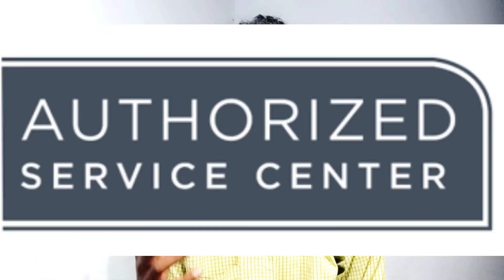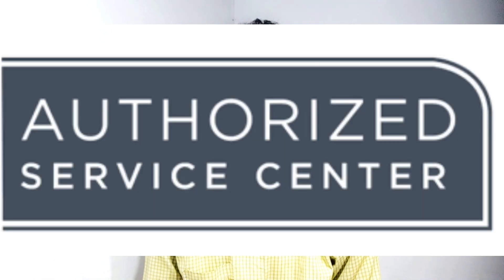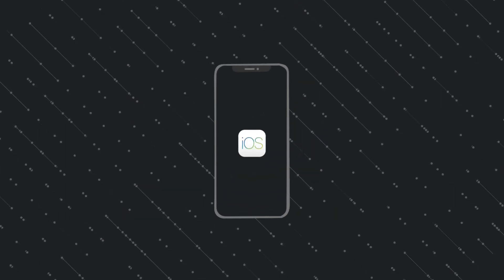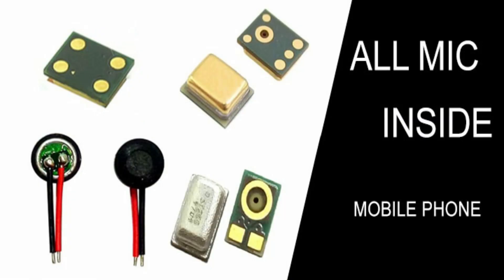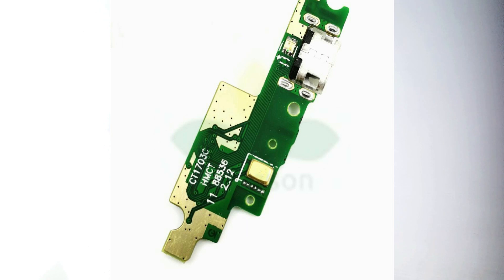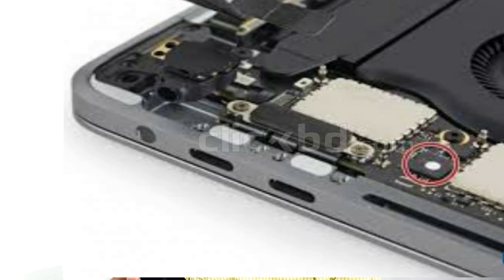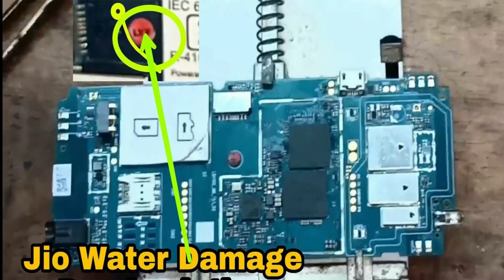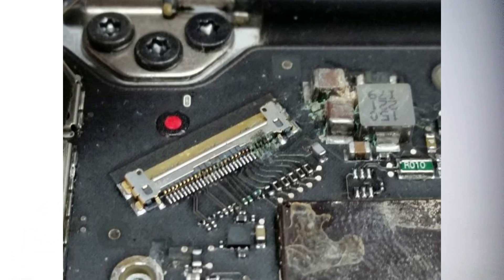Mobile Service Centre Reality In India | Samsung,OPPO,XIAOMI,VIVO Service Centre In Reality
Gpay number